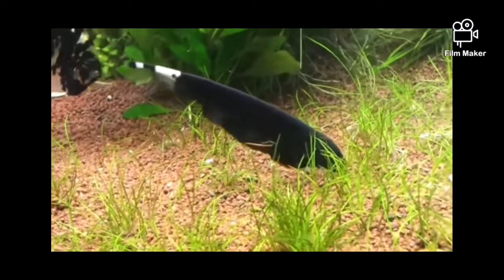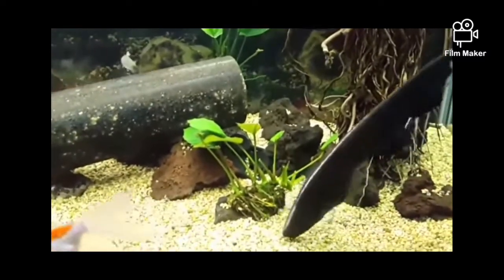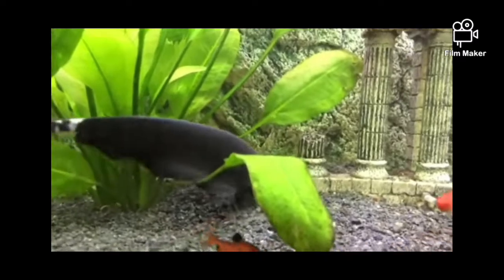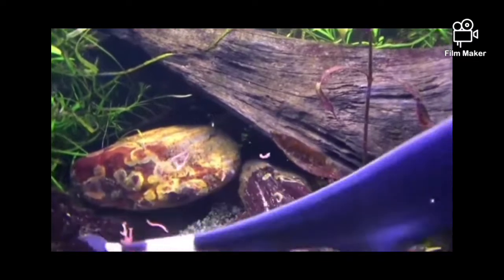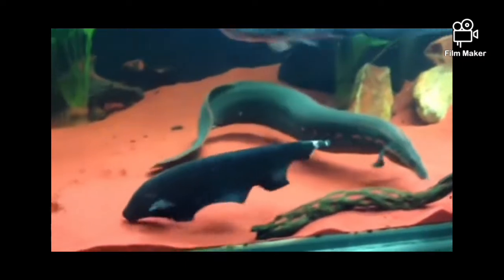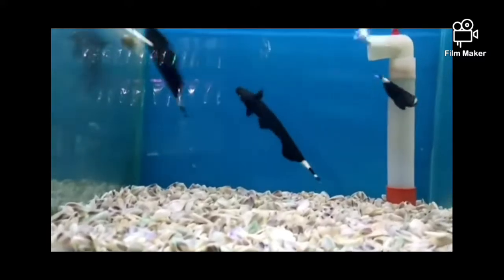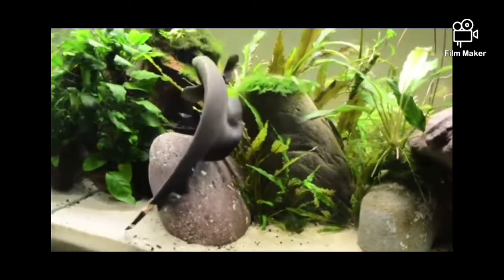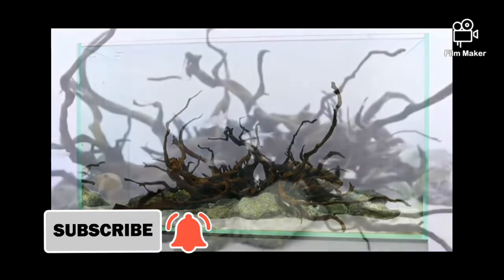Black Ghost 👻 Knife 🦈🐠👻